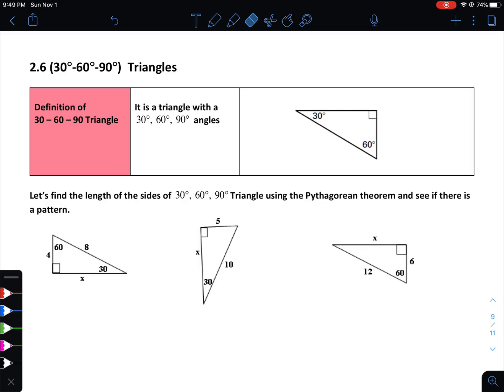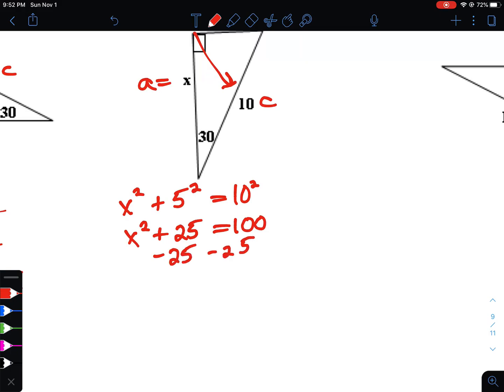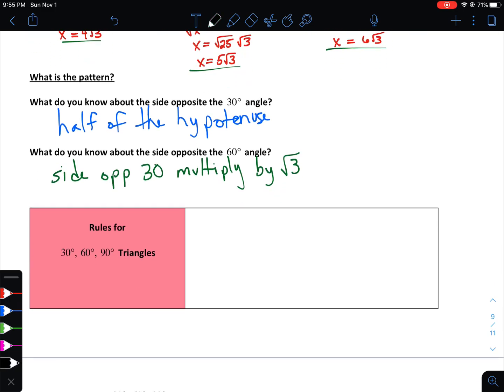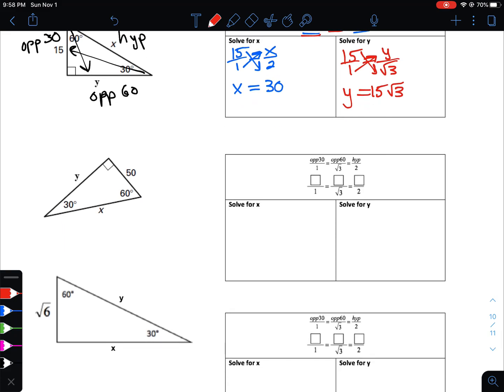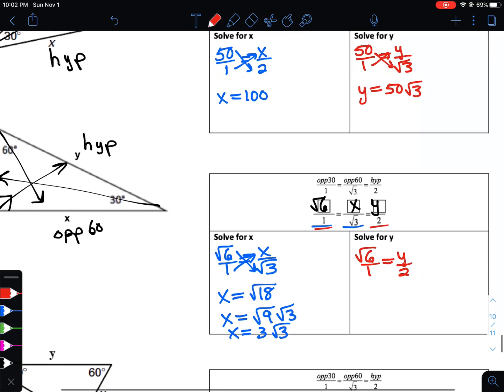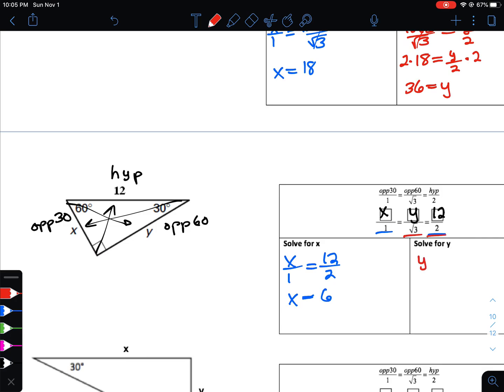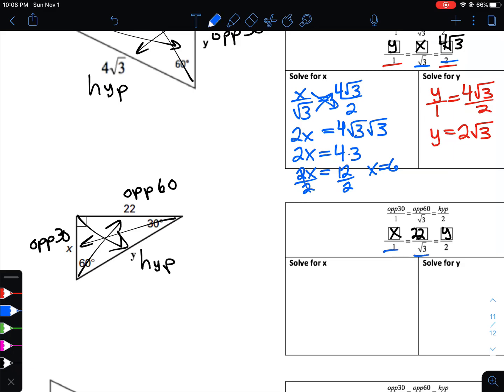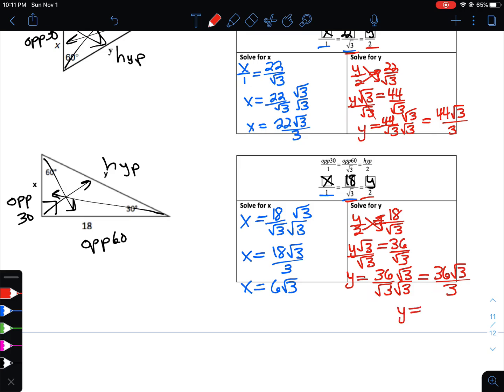2.6 Notes Int 2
Students will be able to find missing sides of a 30/60/90 right triangle.